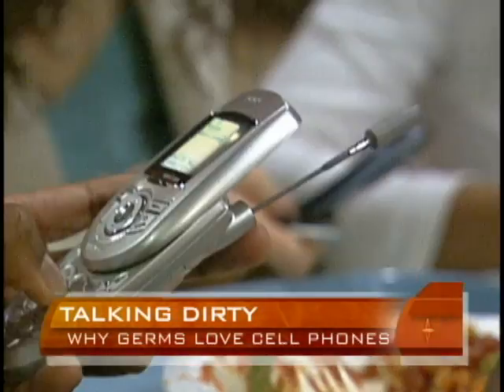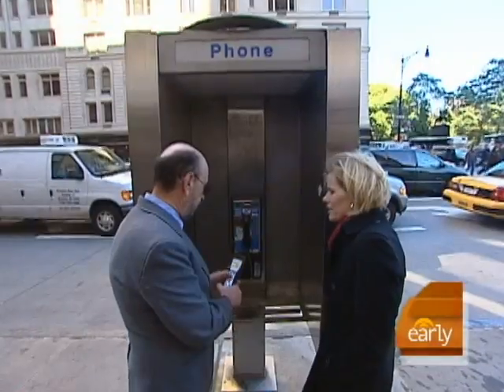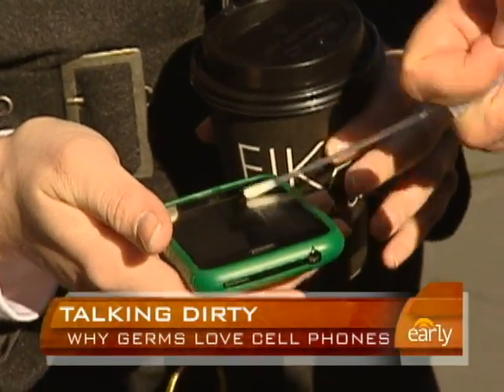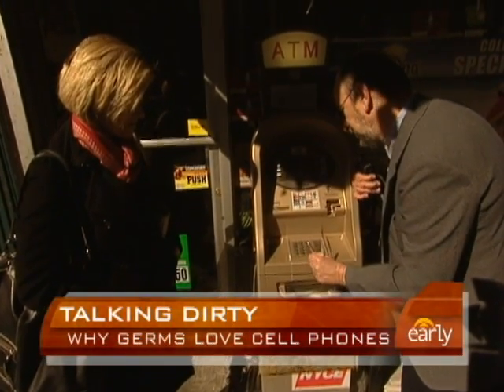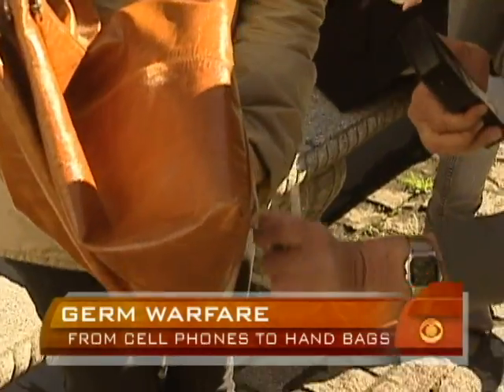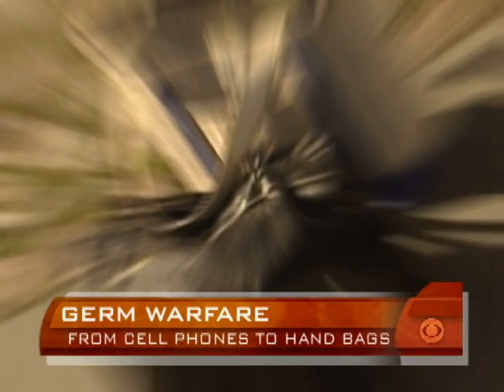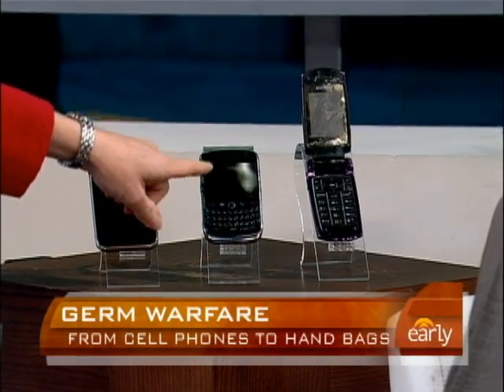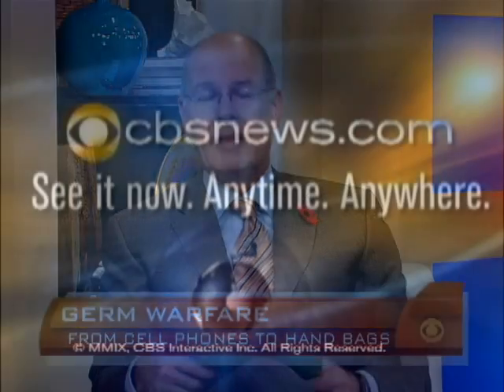'Dirty' Calls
Cell phones, purses and other commonly used items are also among the dirtiest when it comes to germs and bacteria.  Kelly Wallace reports.